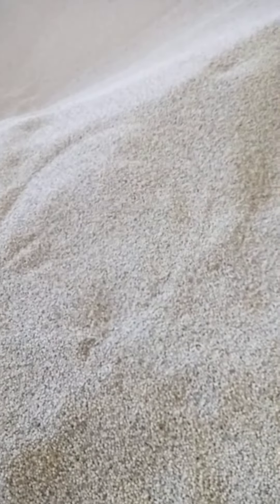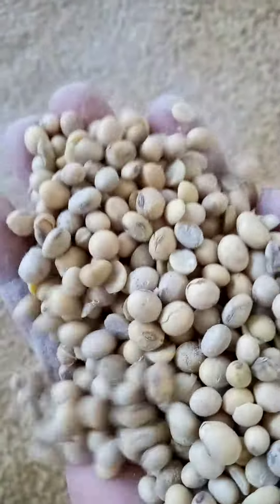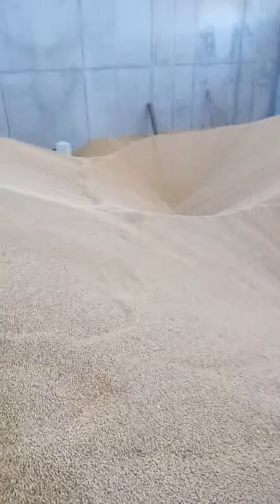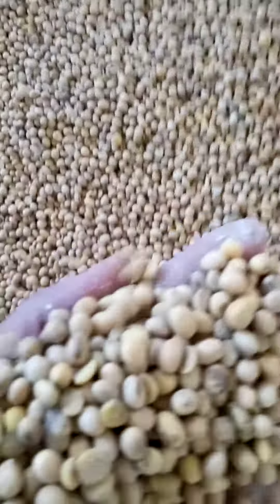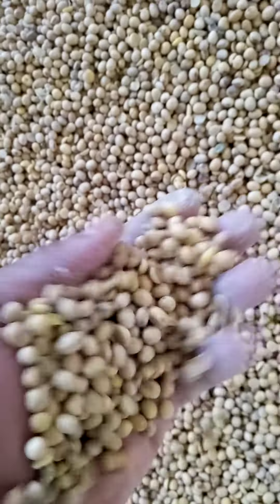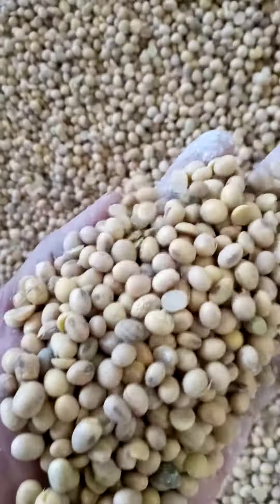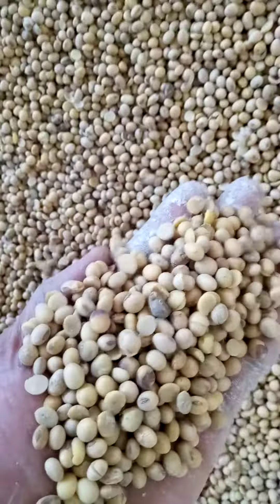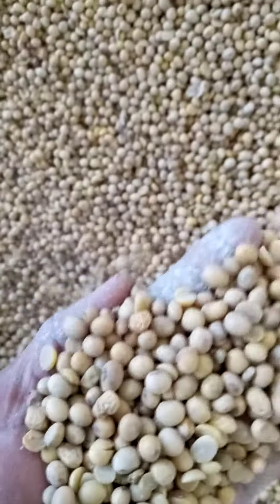storage house for soyabean